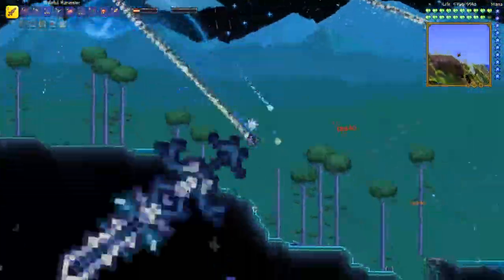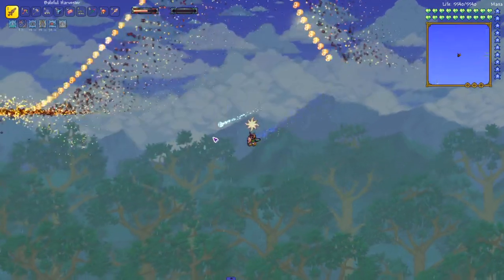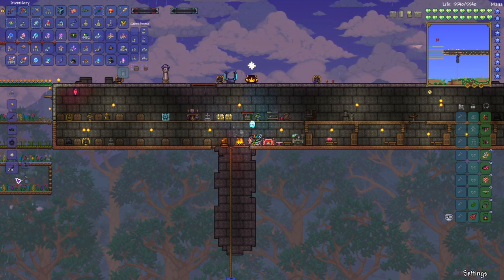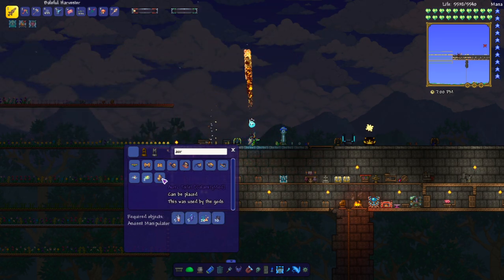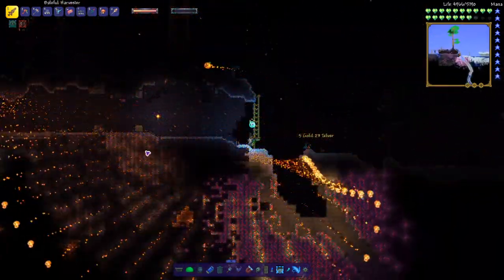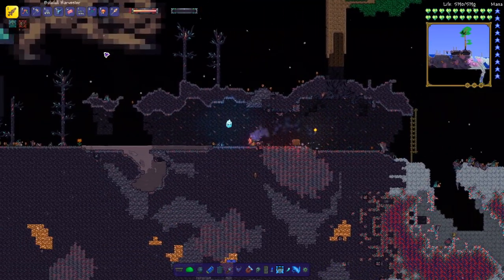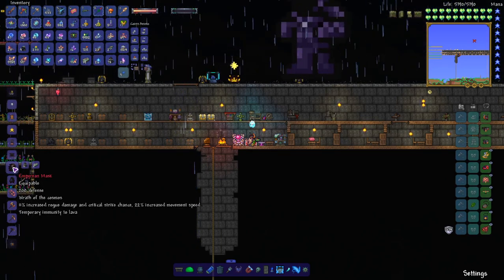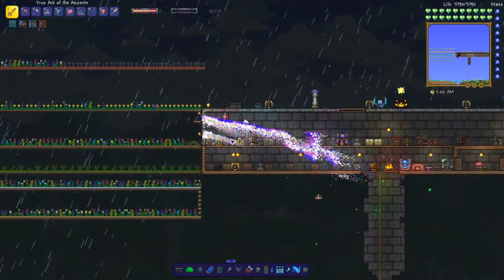Terraria X10 Calamity pt 13: Baleful Harvester Vs Celestial Pillars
description of what the x10 mod does taken from terraria forum:
The Player:
x10 Max Health (May work with Life Fruits, may not. Who knows and who cares?)
Items:
x10 Damage, Crit Chance, and Knockback
x10 Shooting Speed and Velocity
x10 Life / Mana / Life and Mana healed
x10 Pickaxe Power, Axe Power, and Hammer Power (Your copper pickaxe can now break into ancient temples and then some)
x10 Life Regen, Defense, Potion Buff Times, and Tile Boost Bonus
x10 Size and Max Stack (Most likely breaks if used with any of the other stack size-increasing mods)
x10 Value
x0.1 usetime, mana cost, and reuse delay
NPCs:
x10 Health, Defense, and Damage
x10 Knockback and Knockback Resistance
x10 Life Regen, Size, Time Left, and Velocity
x10 more money dropped (probably)
x0.1 teleport time

from calamity gamepedia:
Revengeance Mode is a new gamemode introduced in the Calamity Mod, serving as an increased difficulty level to Expert Mode. It is activated by using the Revengeance item, which is added to a newly spawned player's inventory, in an Expert Mode world. Attempting to activate it in a Normal Mode world has no effect, and using the item during a boss battle will instantly kill the player, with the death message 'PlayerName tried to change the rules.'. The transition to Revengeance Mode is reversible by using the Revengeance item again. It is further succeeded in difficulty by Death Mode.

- Recording: OBS